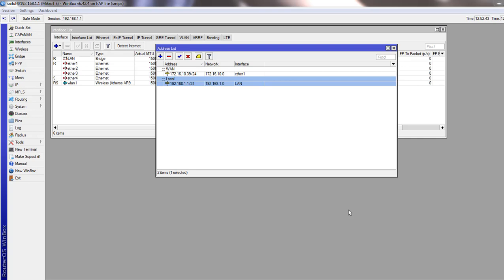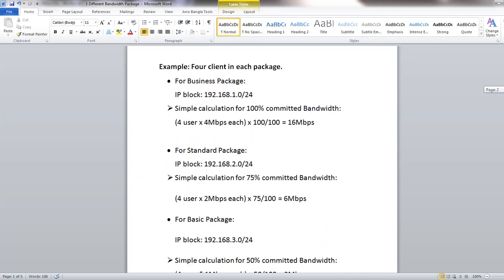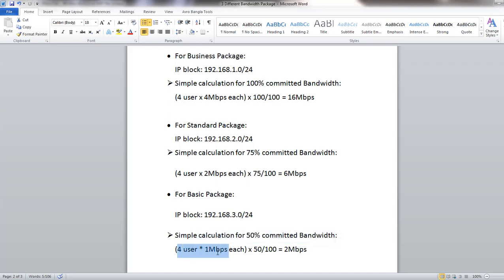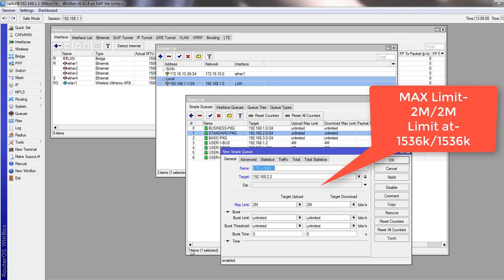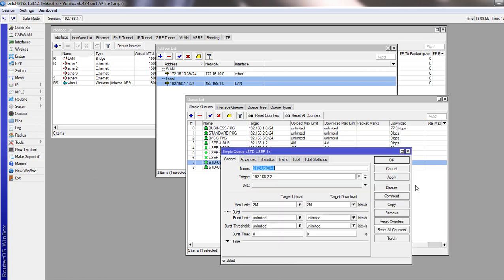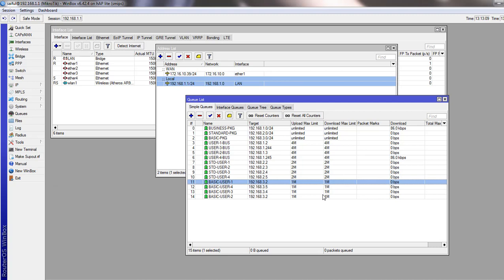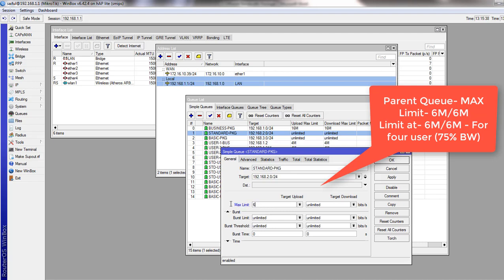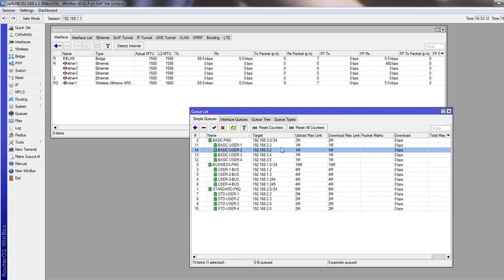MikroTik Tutorial no: 12 - Create Different Bandwidth Packages for Different Users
"Create Different Bandwidth Packages for Different USERS"

In this video you will learn how to create different package for different user. After completion of the video, you will get the idea of how you can create different bandwidth packages and distribute statically from your Mikrotik router. But remember there are no fixed rules to create queues. It's an art and you make it in your own way to suit your needs.